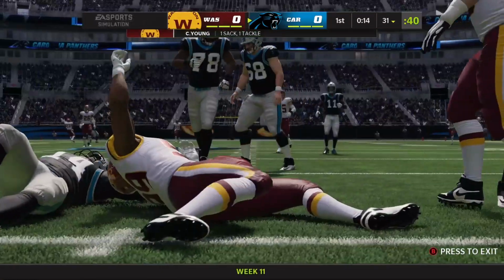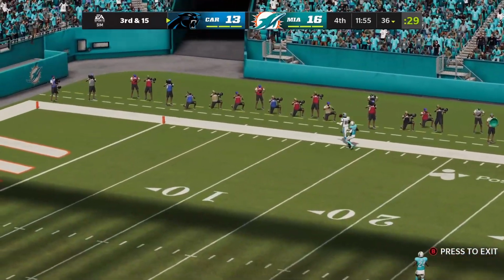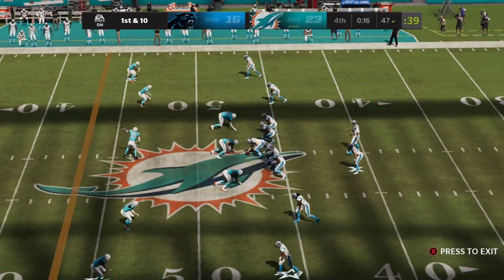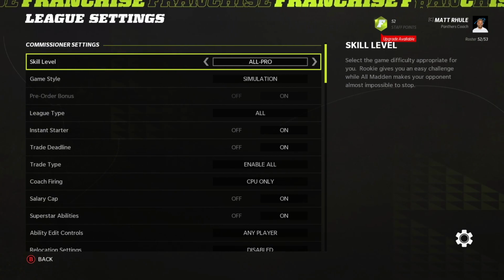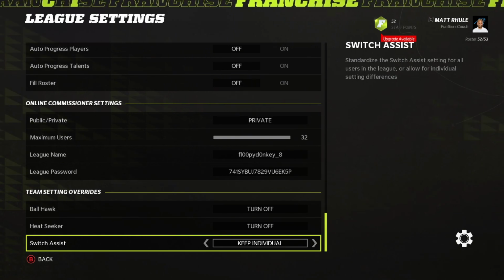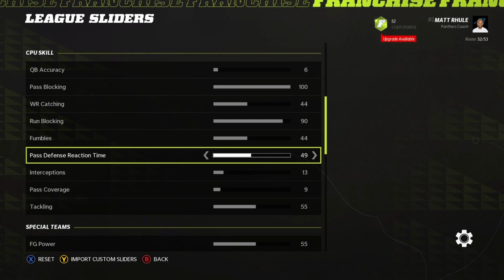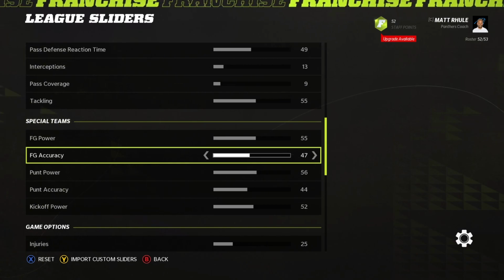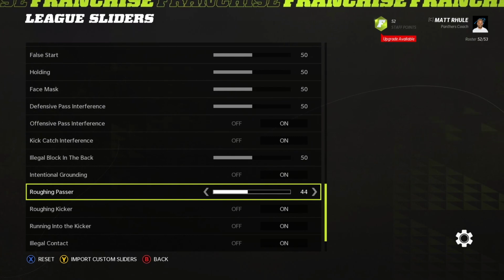REALISTIC Madden 22 CPU vs CPU Sliders - Current Gen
These are the best current gen Madden 22 cpu vs cpu sliders for madden 22! These sliders create a realistic nfl experience when playing Madden 22. These sliders are not for Next Gen, ONLY current gen! They are meant to be played via super sim, slow mode over the course of an entire franchise season!

Madden NFL 22 is where gameday happens. All-new features in Franchise include staff management, an enhanced scenario engine, and weekly strategy. Share avatar progress and player class between Face of The Franchise and The Yard with unified progression.